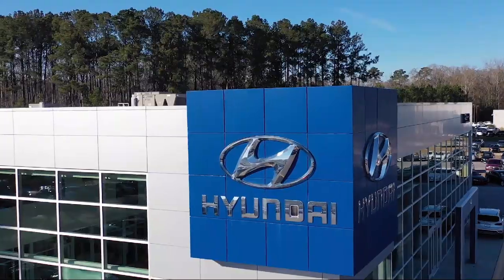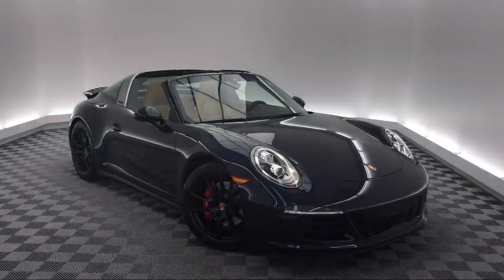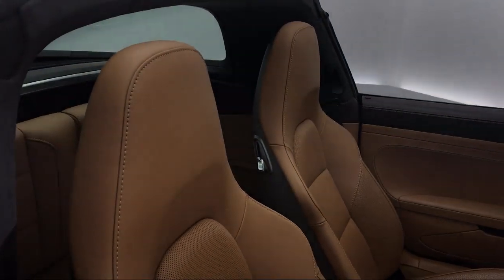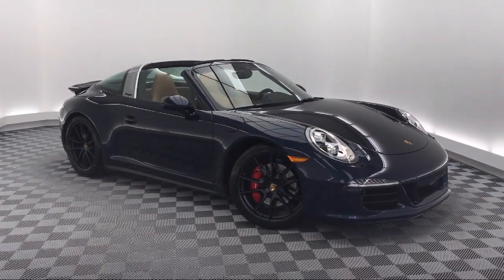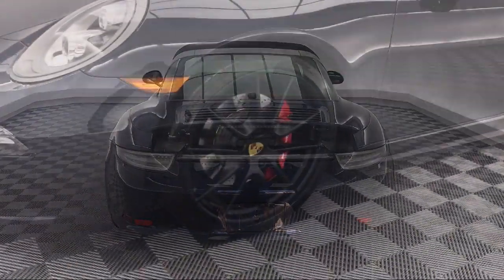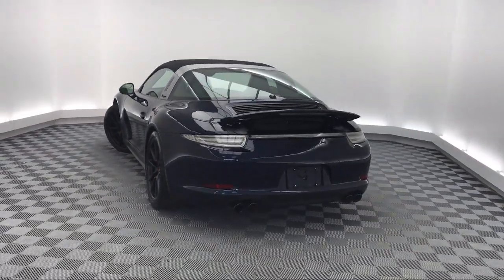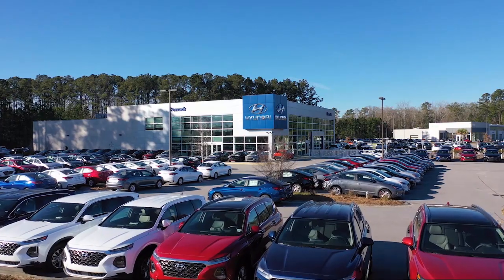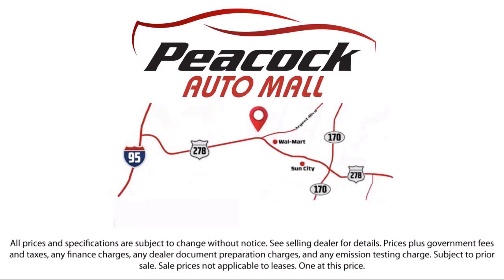2016 Porsche 911 Coupe Targa 4 GTS Savannah Hilton Head Beaufort Bluffton Pooler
2016 Porsche 911 Coupe Targa 4 GTS Stock Number: PT136634 Vin:WP0BB2A93GS136634.